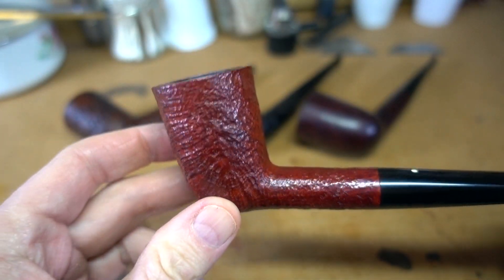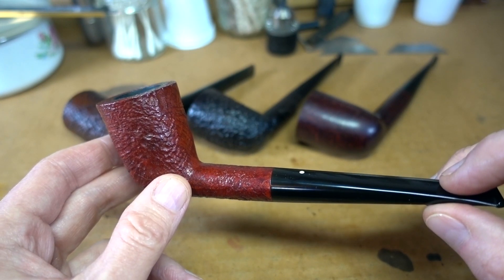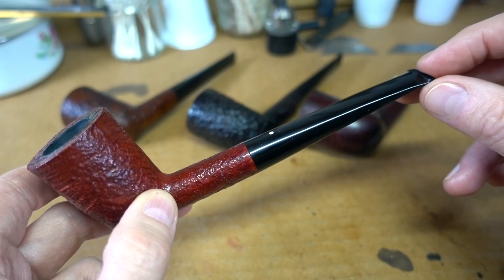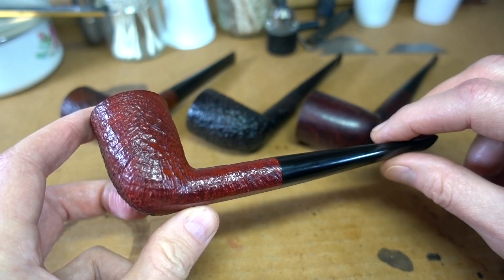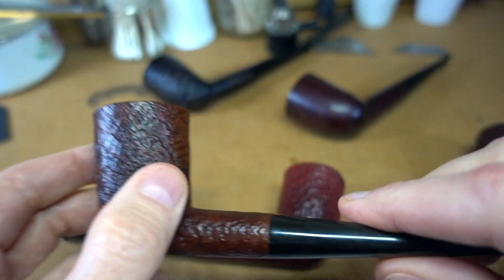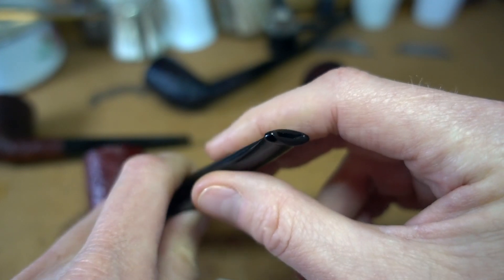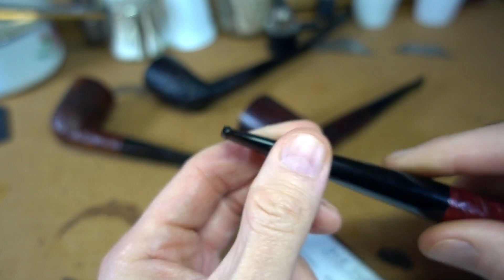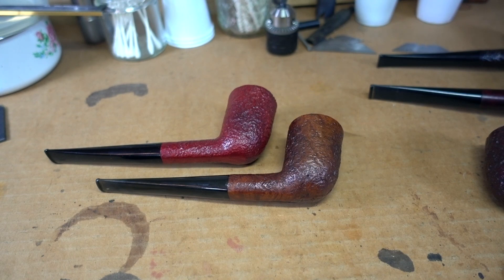Correcting a Pipe's Manufacturing Errors PART 1 -- The concept